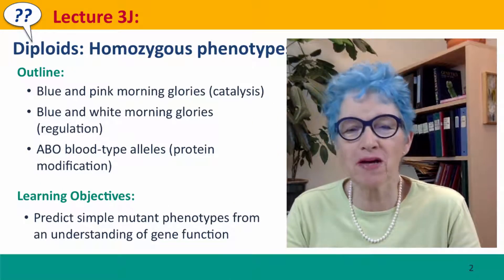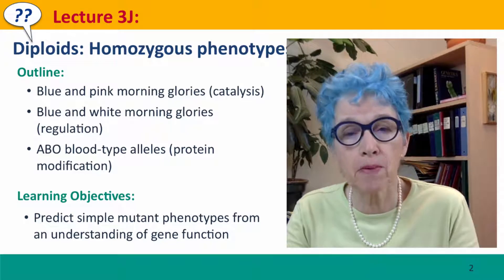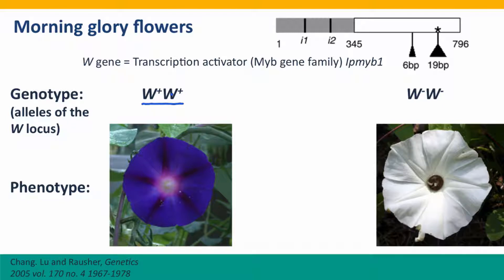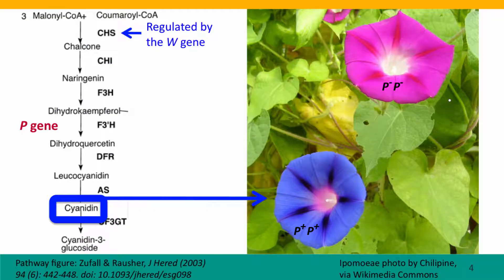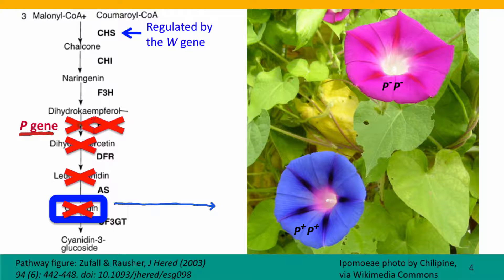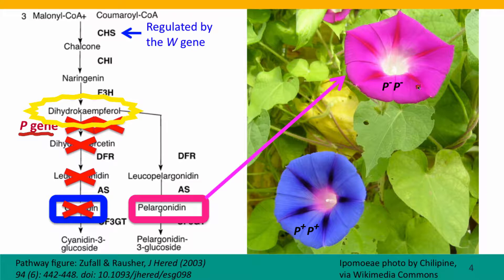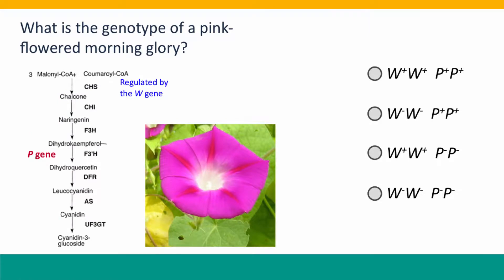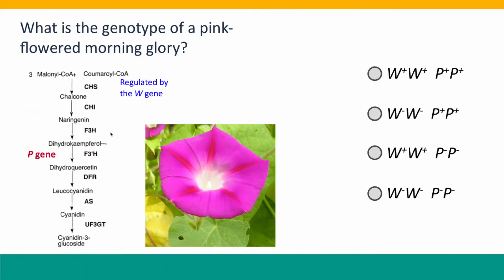3J - Diploids: Homozygous phenotypes, part 1